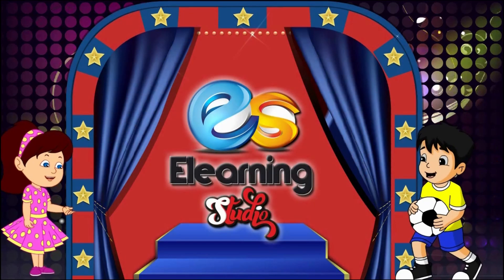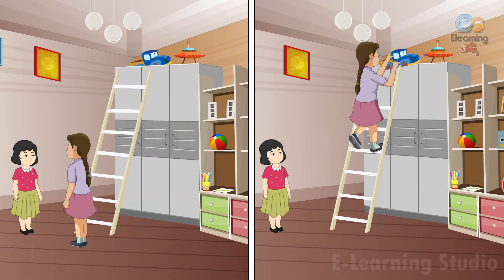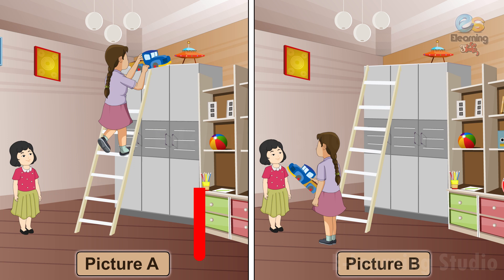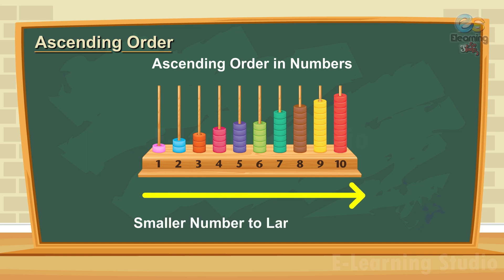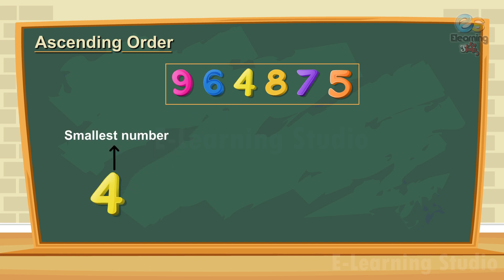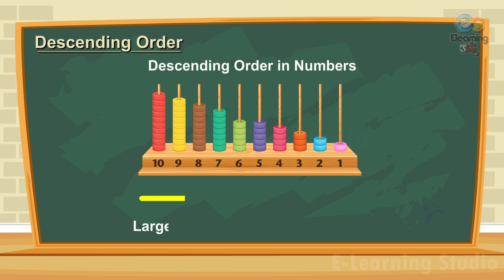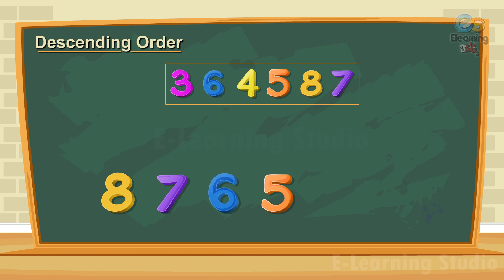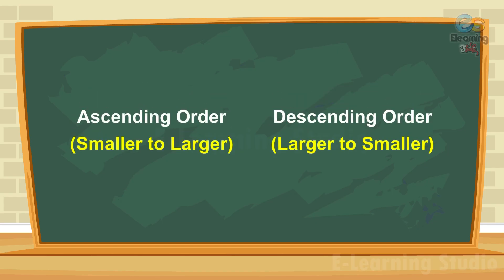Ascending and Descending Order | Learn Maths Ascending Order & Descending For Class One